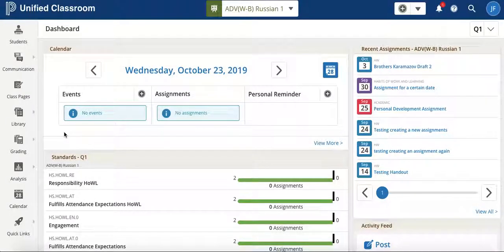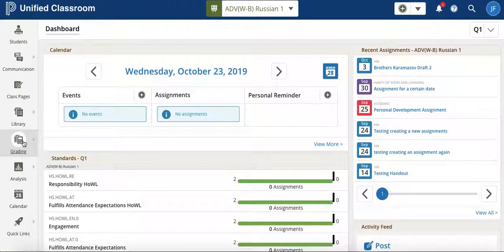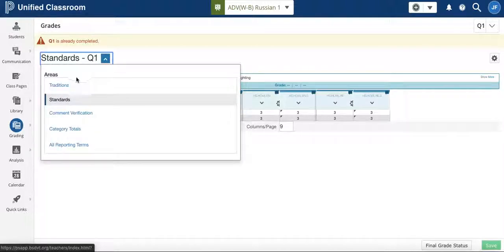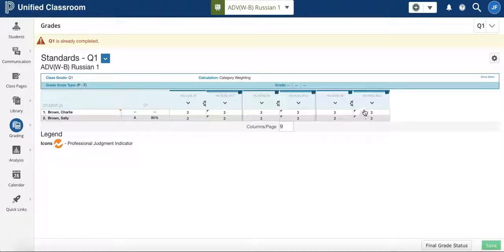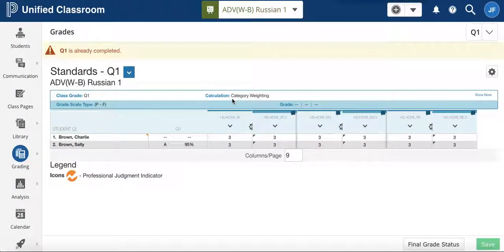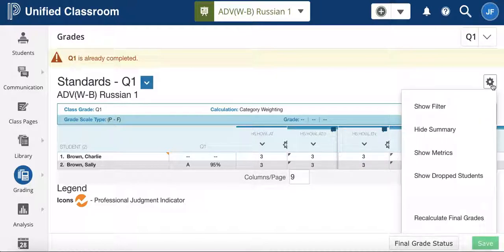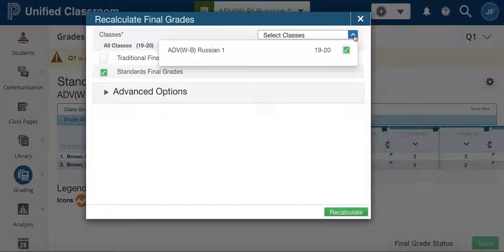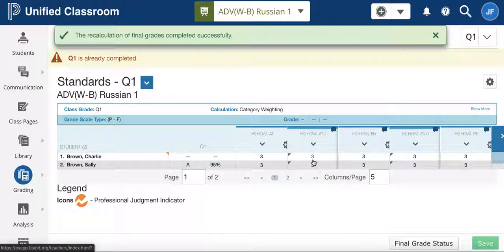Verify Standards Scores are going to show up on the report card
How to make sure that the standards scores you have assigned are showing up on the report card correctly.